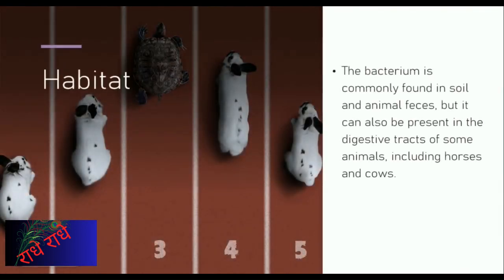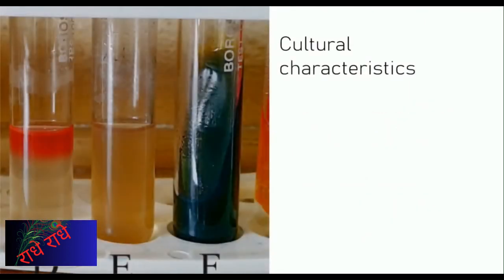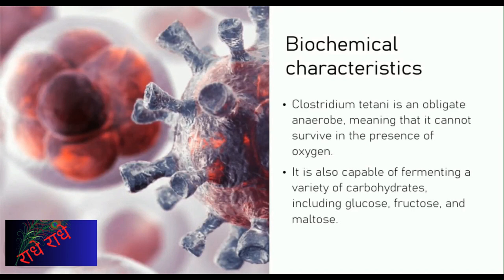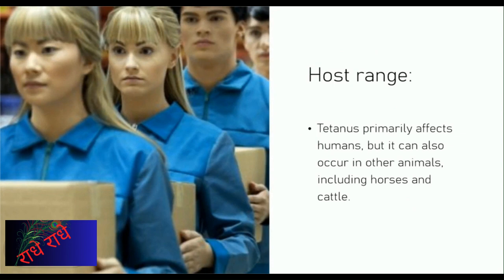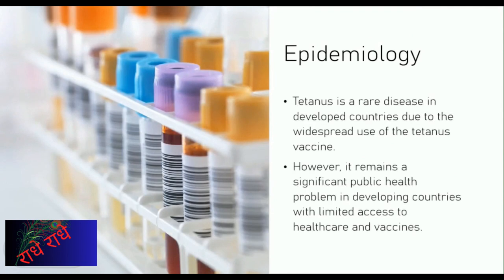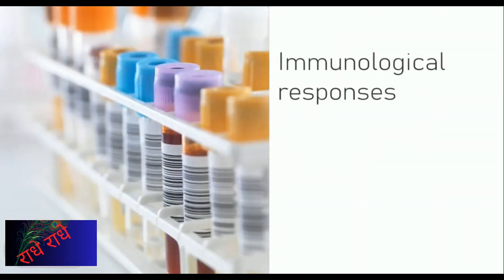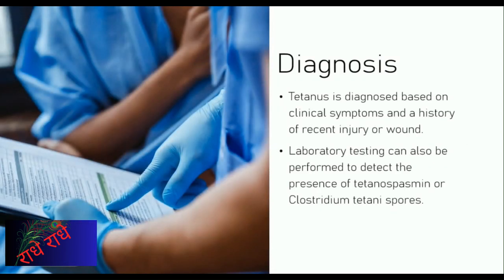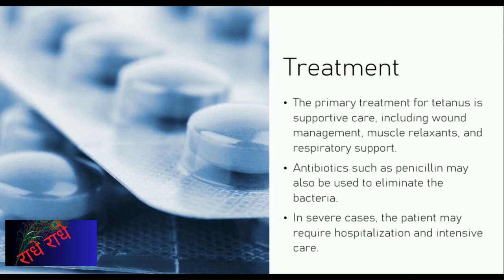clostridium microbiology lecture ||clostridium tetani ||Easy microbiology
Clostridium tetani is a bacterium responsible for causing tetanus, a severe and potentially fatal disease. It is commonly found in soil, dust, and animal feces, thriving in anaerobic environments. The bacterium produces a potent neurotoxin called tetanospasmin, which is the main cause of the symptoms associated with tetanus.

When C. tetani enters the body through a wound or cut, it multiplies and releases tetanospasmin. The toxin travels through the nervous system, targeting motor neurons and blocking the inhibitory signals that regulate muscle contraction. As a result, affected individuals experience muscle stiffness, spasms, and rigidity, commonly known as lockjaw.

Tetanus is a medical emergency and requires immediate treatment. Prevention is primarily achieved through vaccination with the tetanus toxoid vaccine, which provides long-lasting immunity. Booster shots are recommended every 10 years to maintain protection.

To reduce the risk of C. tetani exposure, proper wound care and hygiene practices are essential, including cleaning wounds thoroughly and seeking medical attention for deep or dirty wounds. Tetanus is a preventable disease, and timely vaccination plays a crucial role in its control and eradication.